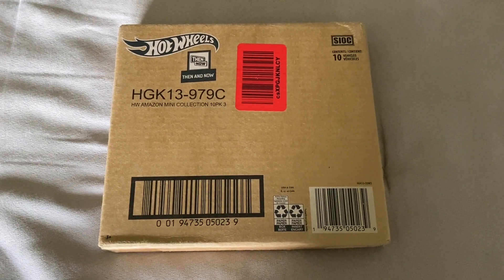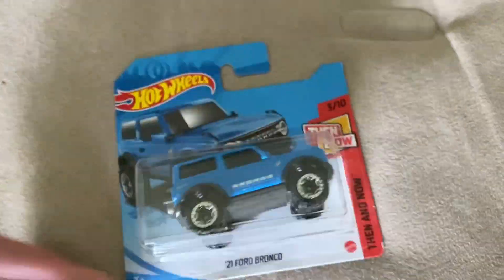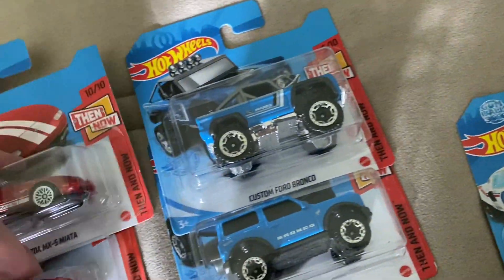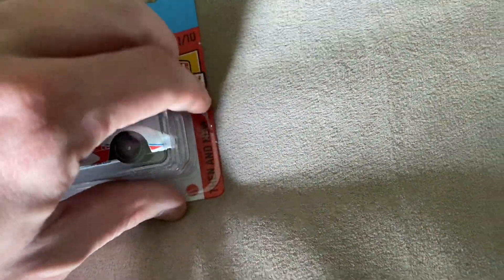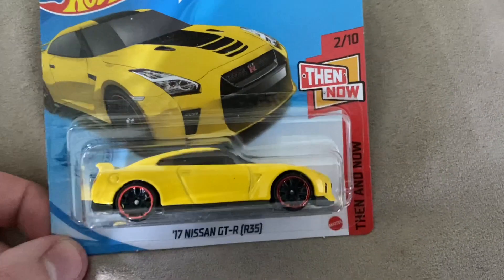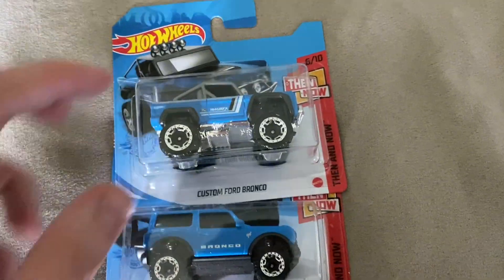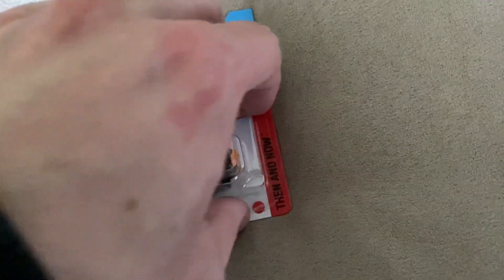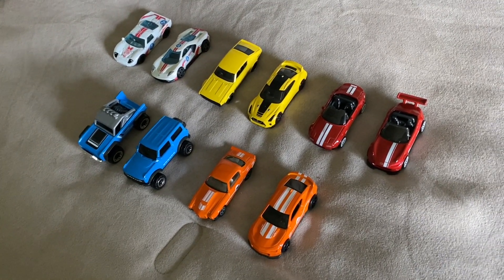Hot Wheels “Then and Now” Mini Collection Unboxing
Amazon once again surprises with another set of Hot Wheels…. This time on short cards! In this video, I open and review this “mini collection”.